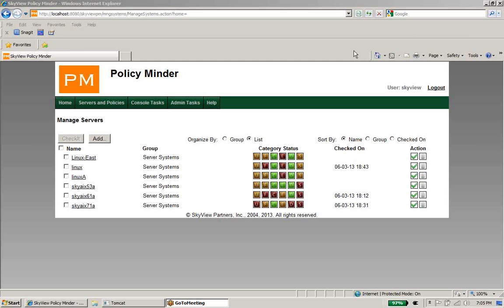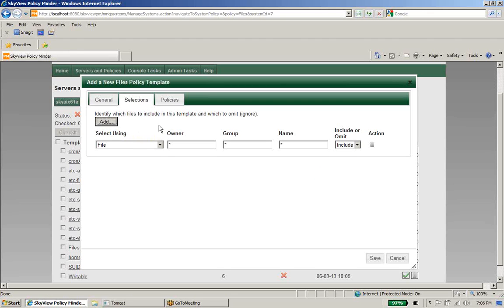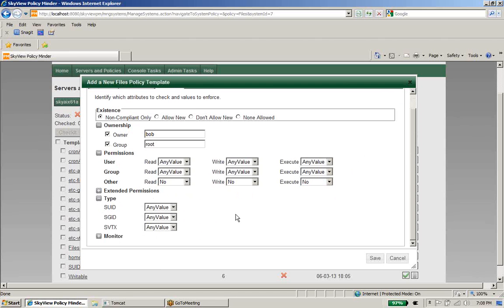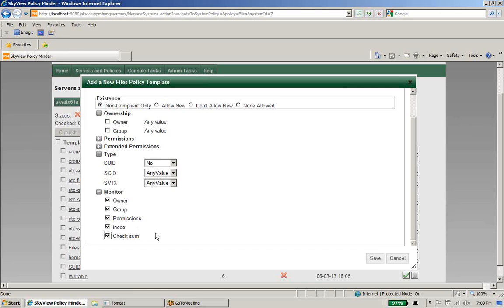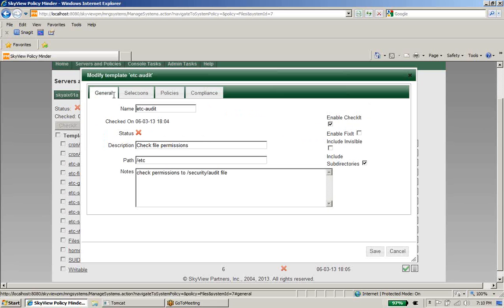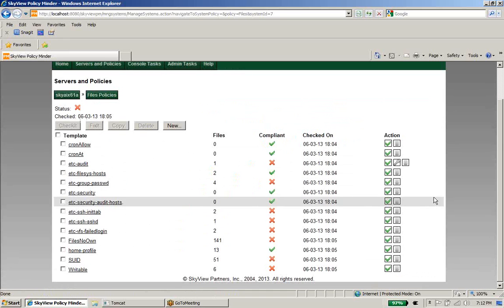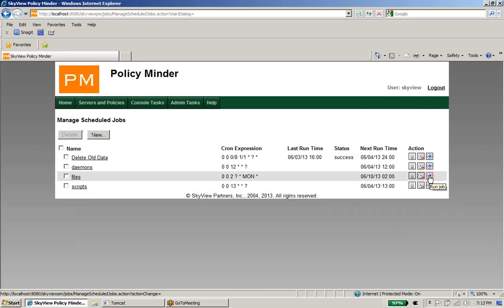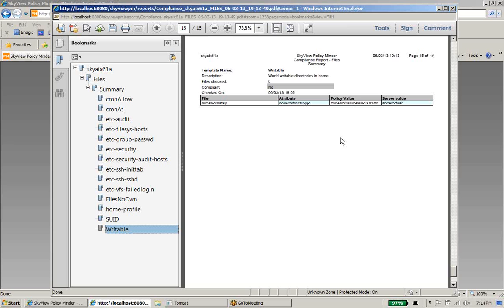Policy Minder for Open Systems Files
Carol Woodbury, President of SkyView Partners, demonstrates how Policy Minder for Open Systems can be used to automate security administration of files and directory settings and permissions, including monitoring for changes.